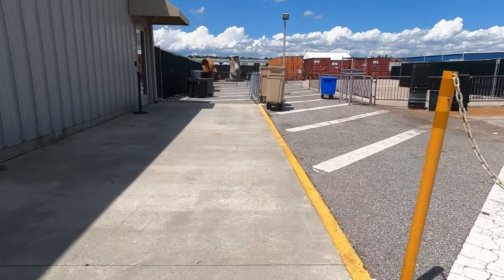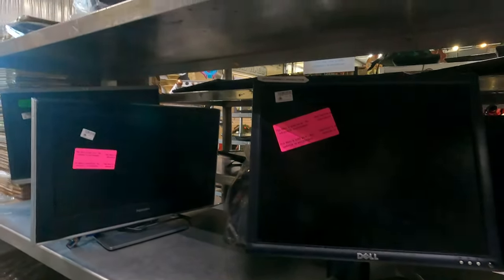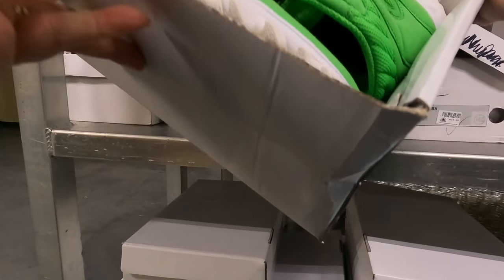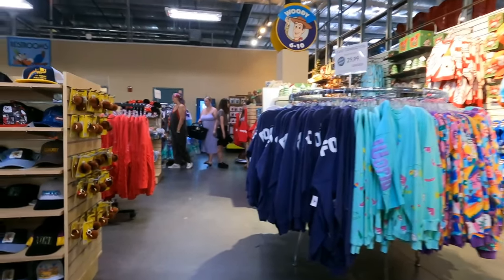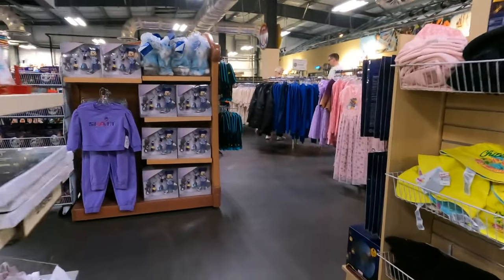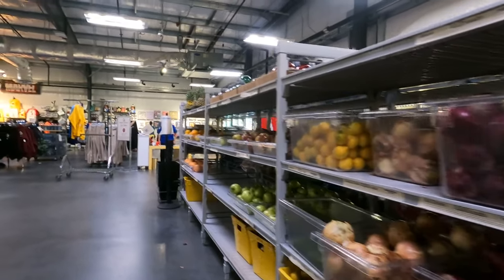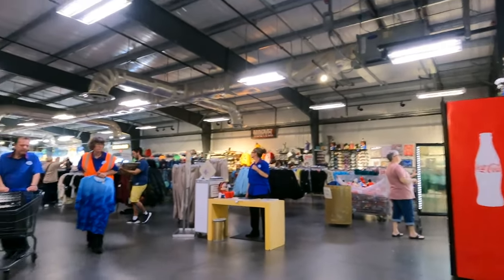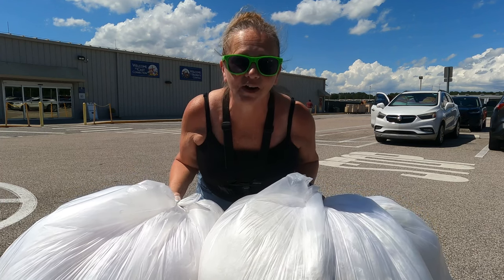DISNEY CAST CONNECTION FINDS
Did you know that Disney has a hidden store just for cast members? It is divided into three sections. Property Control, food and merch.

PROPERTY CONTROL offers discounted obsolete, slightly damaged, and worn props, decorations, and furnishings to employees.

The PANTRY features a variety of delicious food items, many of which are commonly served in the parks and resorts.

In the MERCH section, you can browse through a large selection of overstock and discontinued items, similar to what you might find at outlets.

Also, Disney gives away FREE items at this store! The best way to access this store is by applying to work for Disney. They are not only a great company but also environmentally conscious.

If you have ever shopped here, share in the comments your favorite section or food item.